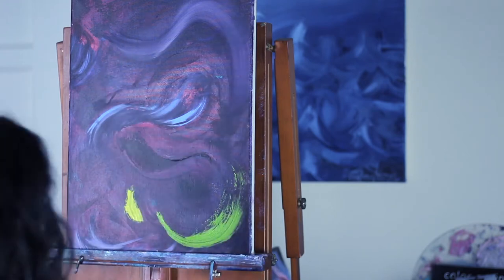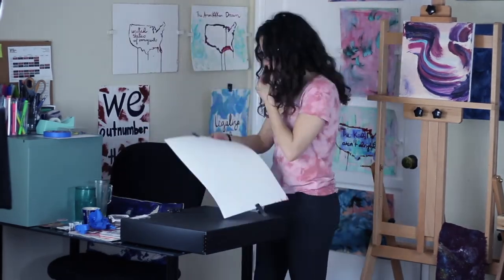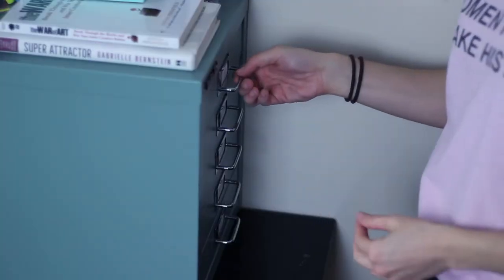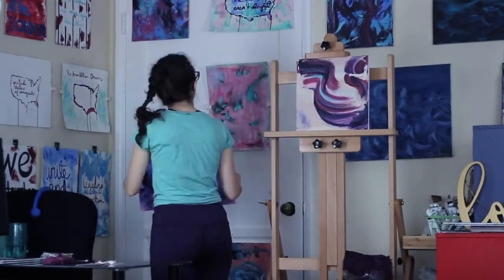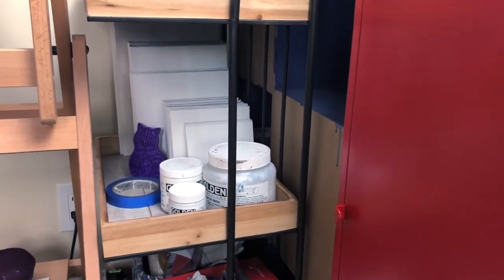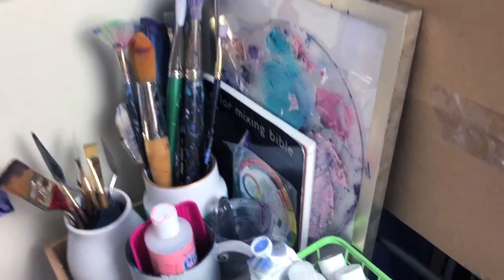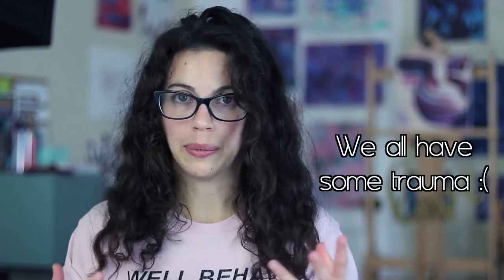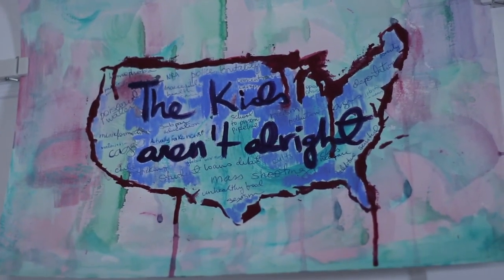Overcoming limiting beliefs about money / Art Studio Tour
Hi everyone!  In this video we talk about identifying and overcoming limiting beliefs about money. I don't know about you, but I have recently noticed I tend to have some weird thoughts about money. This came to my attention after spending months and months wondering whether I should invest on my workspace, and buy a new easel. This is crazy because I can afford to upgrade my art studio. It highlighted to me that maybe I do need to change my mindset about money and how I treat myself.

I share it with you in the hopes that you will also be inspired to identify, remove and overcome your subconscious limiting beliefs about money. I discovered mine as I as was thinking about why I hadn't upgraded my workspace/studio. I went ahead and got a new easel. Rearranged my furniture. Hung up my paintings. I'll give you an art studio tour too!

In my case, most of these thoughts exist because of the immigrant experience I went through. My limiting beliefs about money stem from the trauma of moving around and leaving things behind. This is why I get so upset about children in cages. They must feel so much more trauma. but this is a topic for another video.